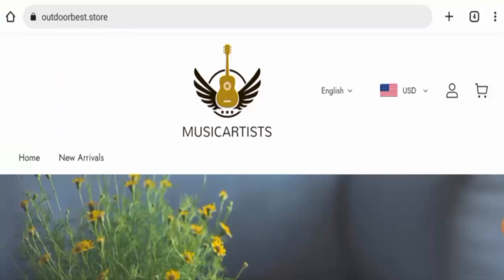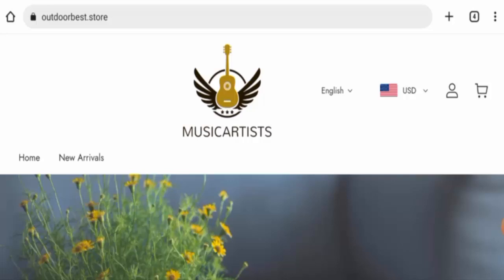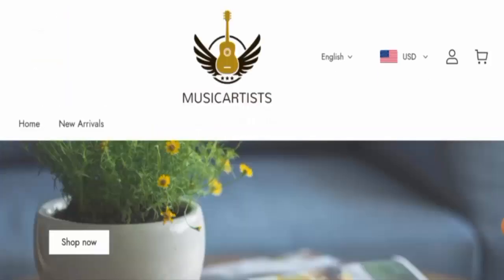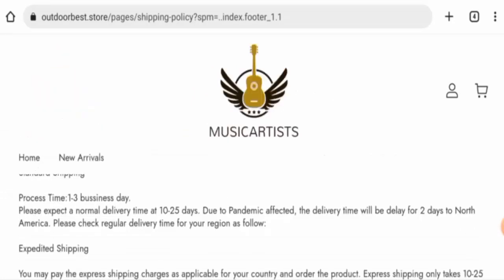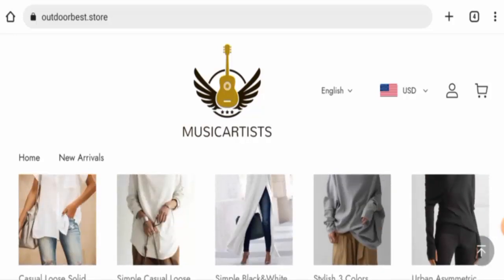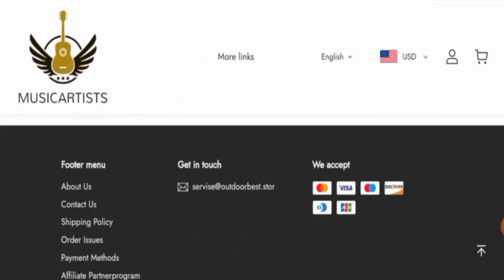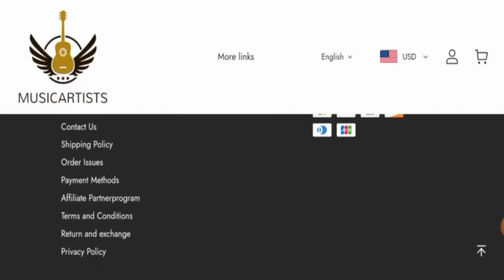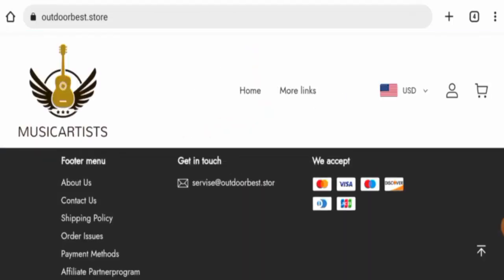Outdoorbest Store Reviews (March 2023) - Is This A Legit Or A Scam Site? Find Out! | Scam Inspecter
Do you want to know about Outdoorbest Store Reviews?  Watch this video till end because in this video you will get to know about the legitimacy of the site.

Scam Inspecter